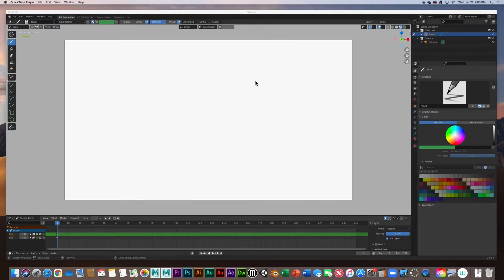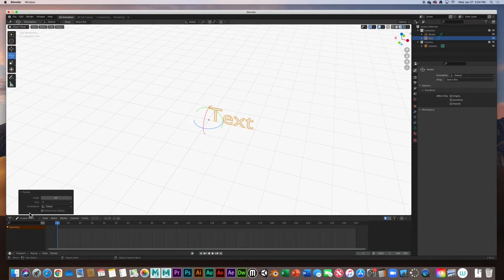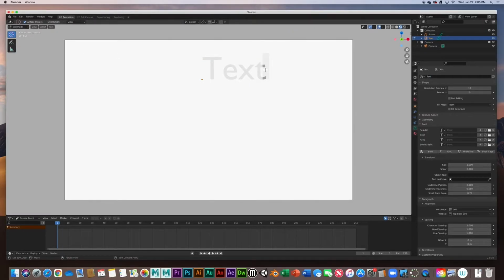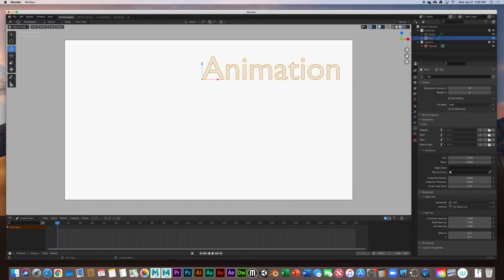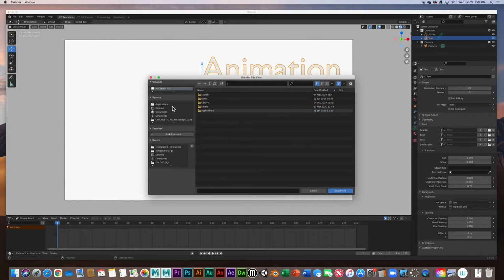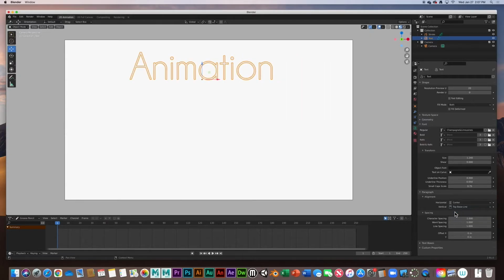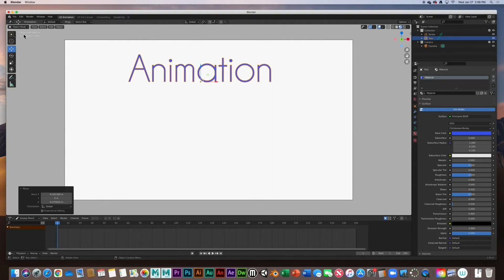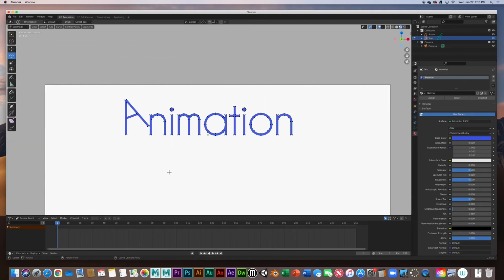Blender Quick Tip 09: How to add and edit text in Blender Grease Pencil.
This is a Blender Quick Tip on how to add and edit text, we will be doing this using the grease pencil in Blender 2.9 Enjoy! 😄   👍🏼  ▶️   🔔   let me know what else you would like to see.